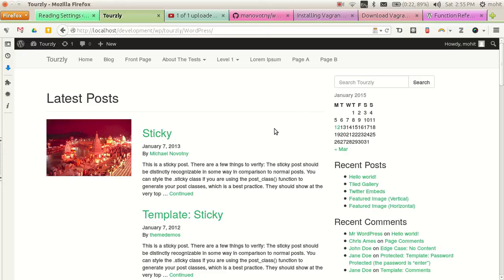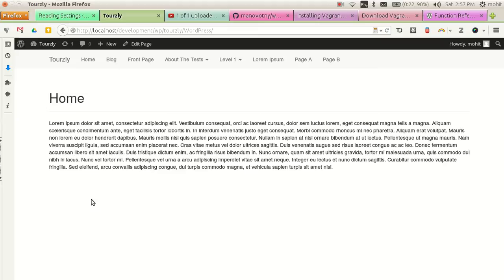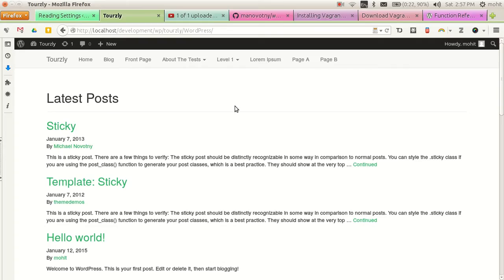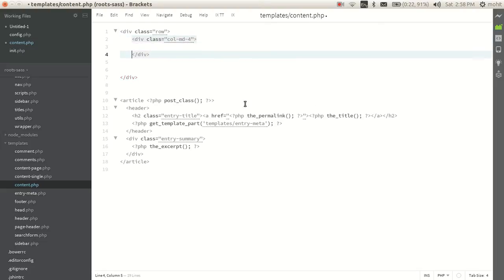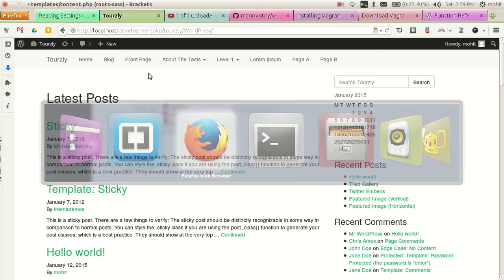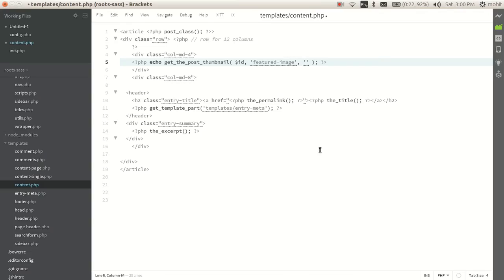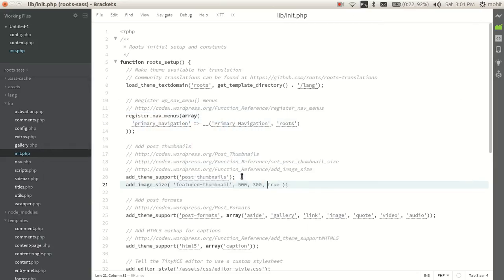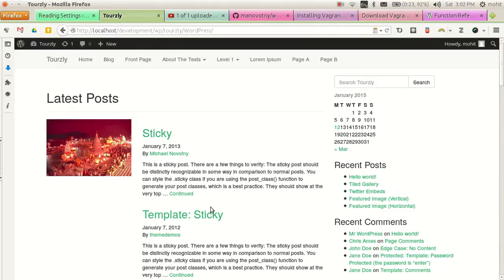customizing the roots WordPress theme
In this video we will do some customization to the roots WordPress theme